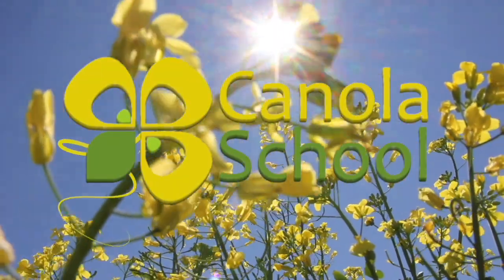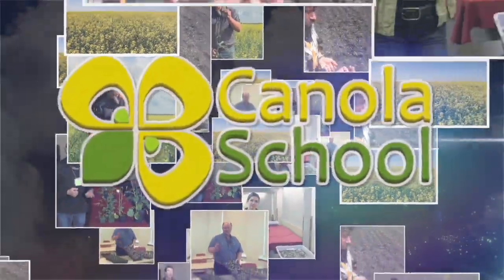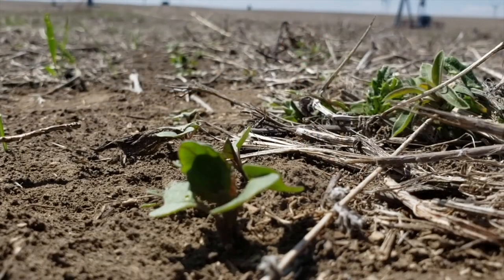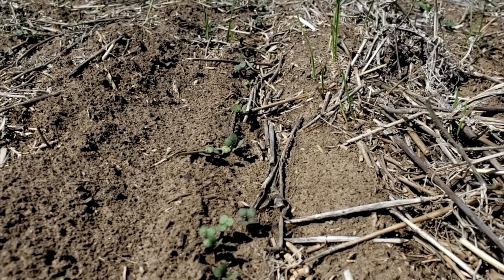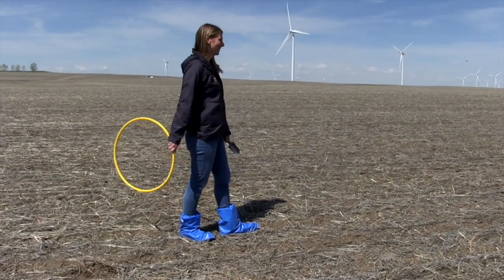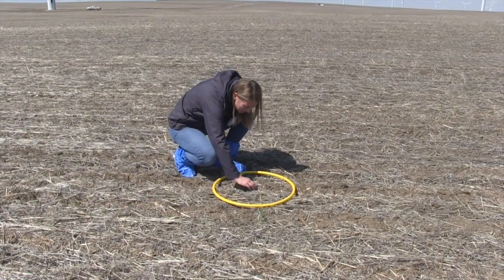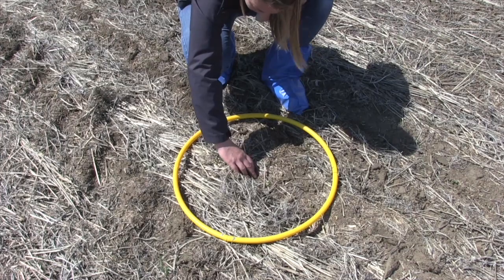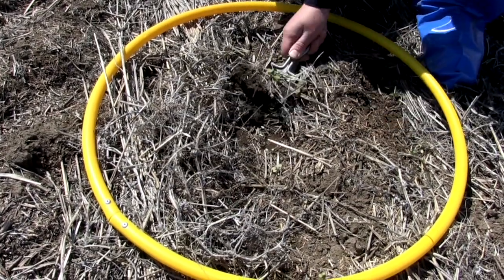Canola School: Hula hooping through cotyledon emergence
In this Canola School, Autumn Barnes, agronomy specialist with the Canola Council of Canada, says her favourite trick for assessing stand establishment is to use her bright yellow hula hoop.